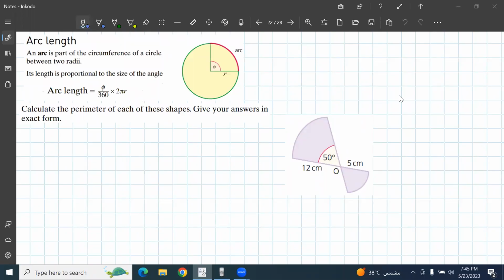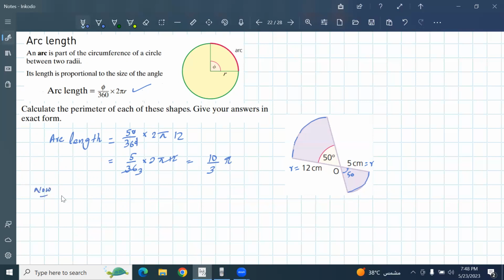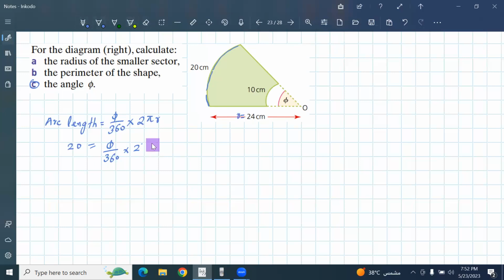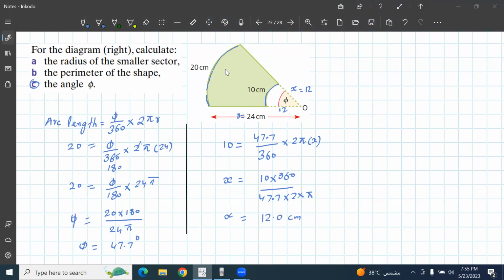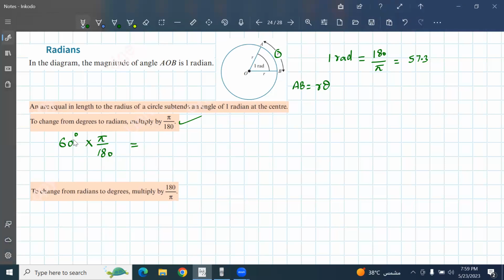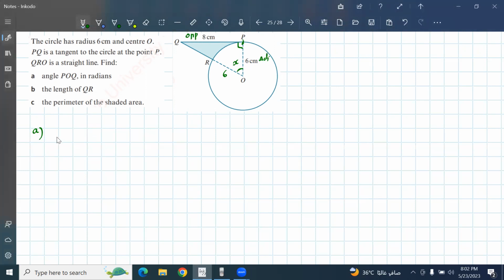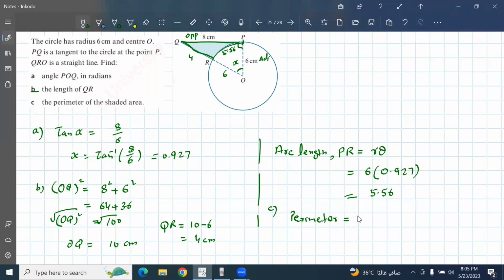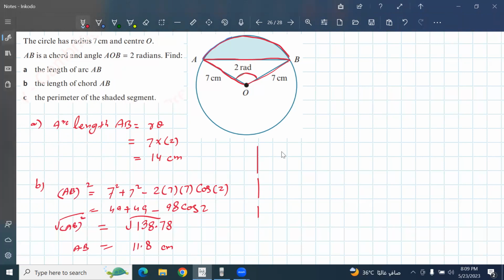Arc Length in Degrees & Radians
What is meant by arc length?
How do you find an arc length?